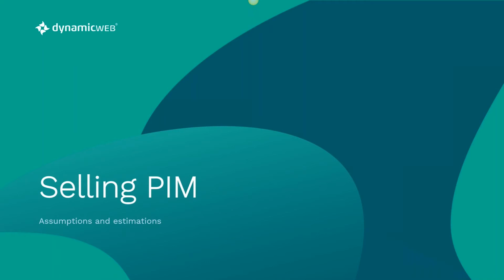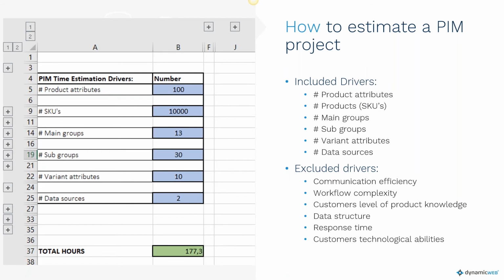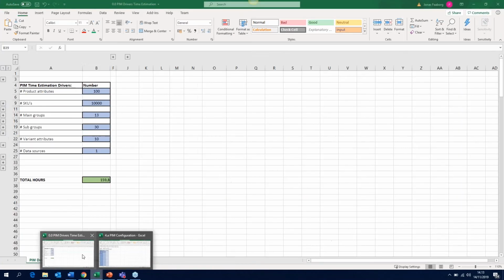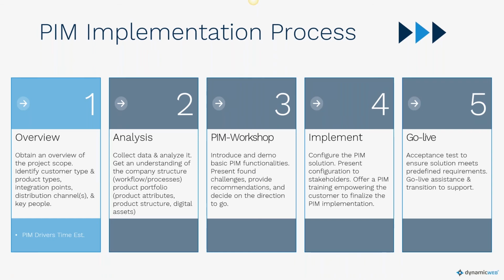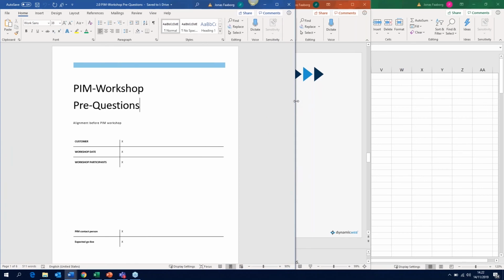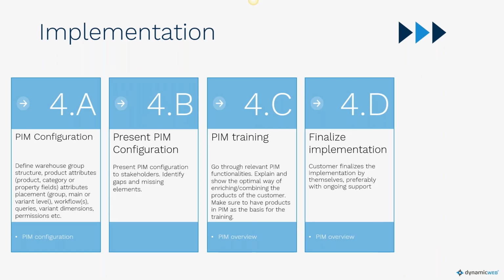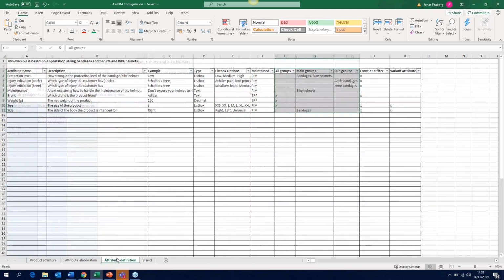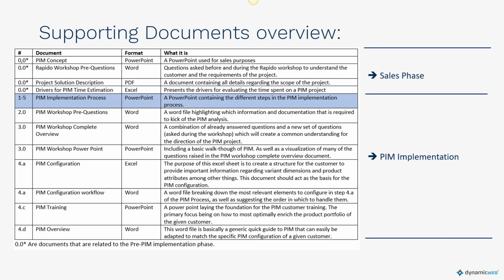Dynamicweb PIM Implementation Process for end users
Are you considering implementing a Product Information Management system in your business for the first time? Watch this webinar, where our PIM consultant Jonas Faaborg introduces you to the PIM implementation process that we use in Dynamicweb and gives you an insight into what you should be mindful of during the process.